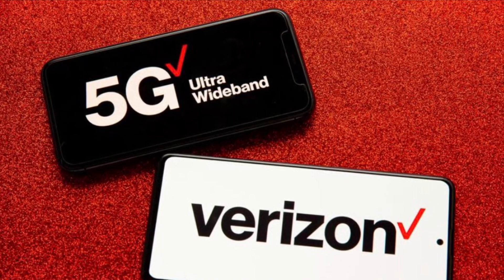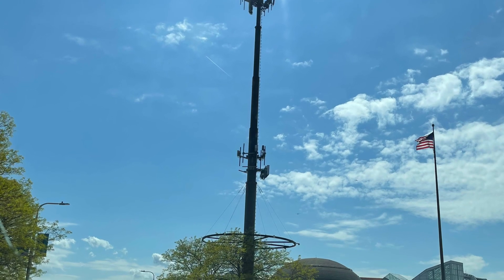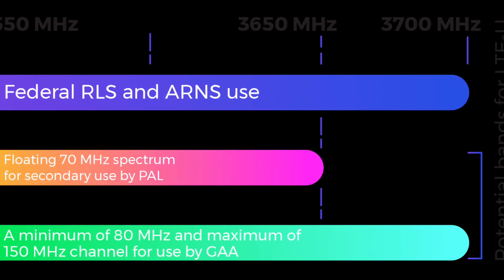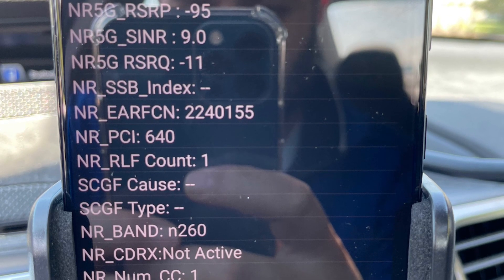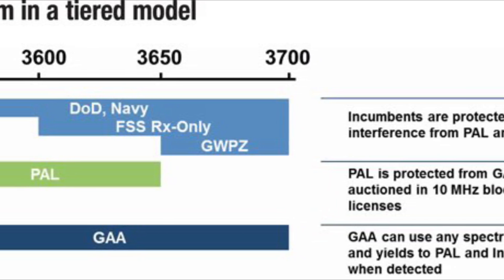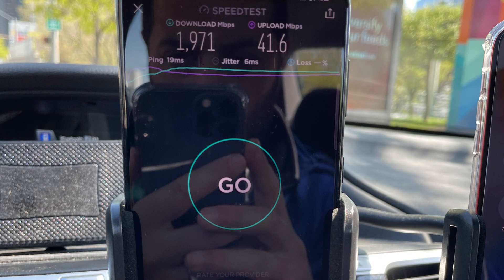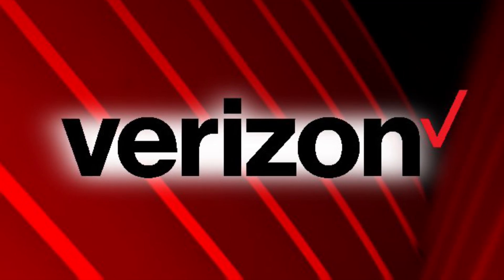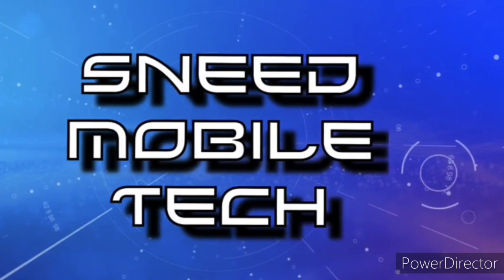VZW network first! mmWave & CBRS B49 combo! | Verizon Wireless | 5G UWB | Rock & Roll Hall of Fame